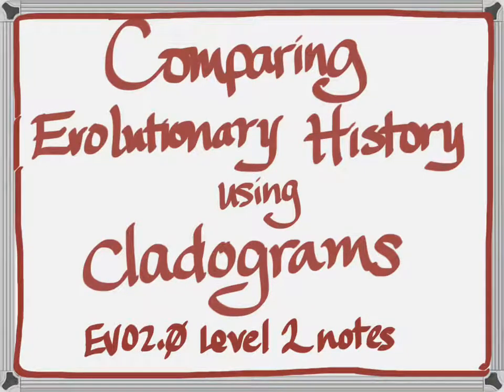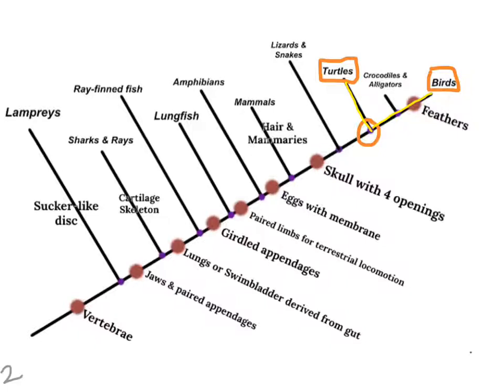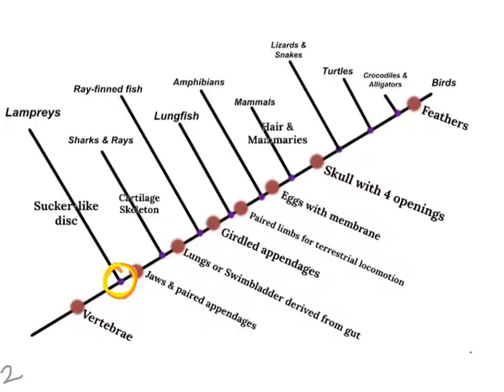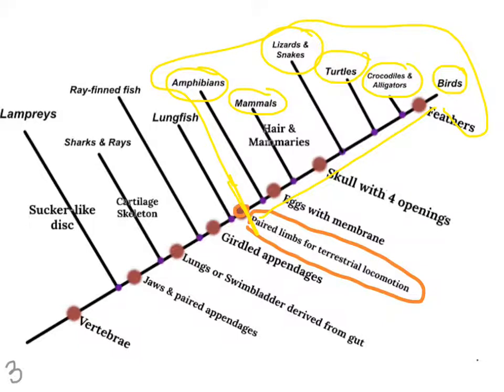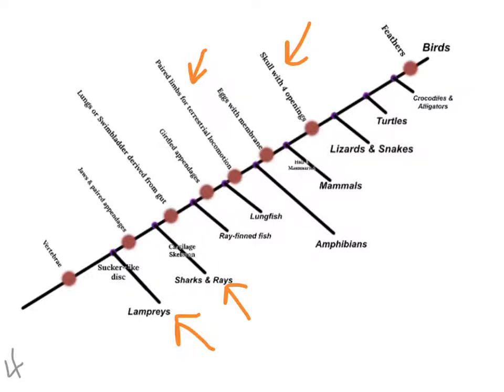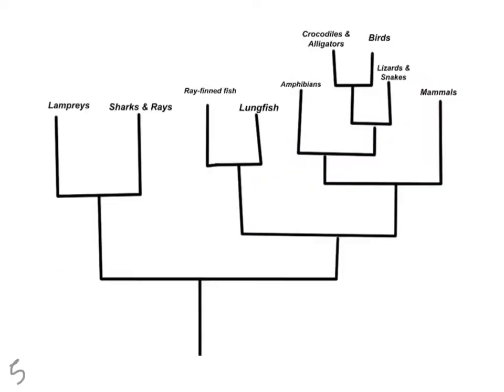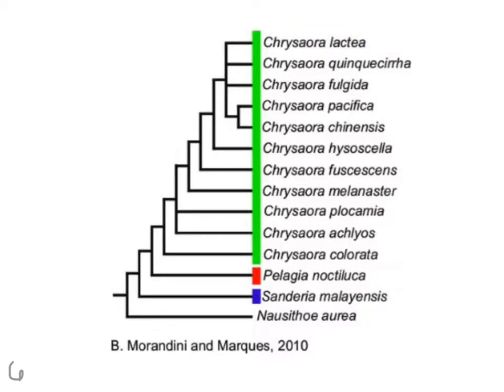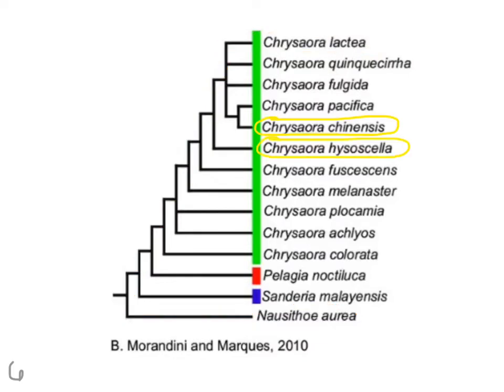bio evo2.0 comparing evo using cladogram